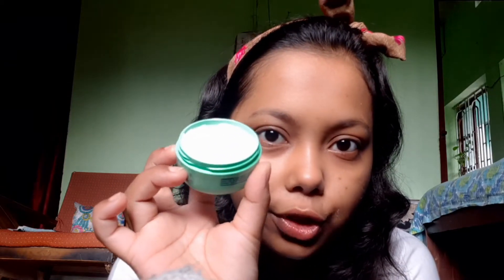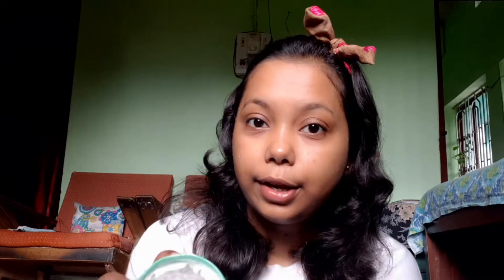My Affordable Morning Skin Care Routine.| Using Only 3 Products | Part-1|Sangeeta Ghosh Vlogging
in this video i will share with you all My  Morning Skin care Routine With you all.
This is the first part which is the basic one i am going to share one detailed video on this too.

Intro Video Credit- RenderForest.com

Products Used-

NIVEA Soft Light Moisturizing Cream Chilled Mint Fragrance With Vitamin E & Jojoba Oil